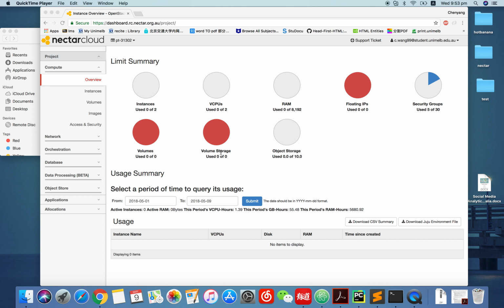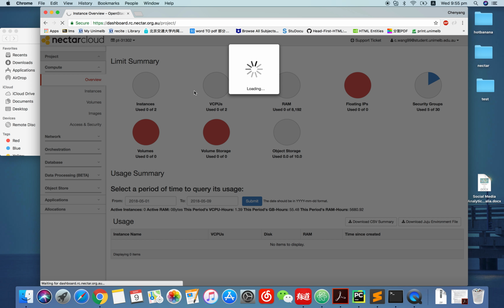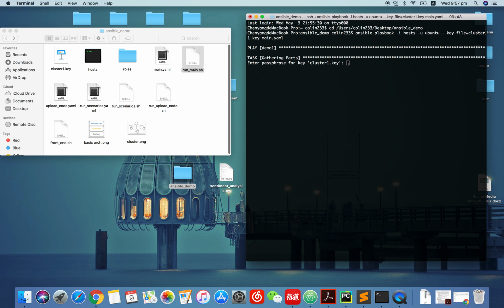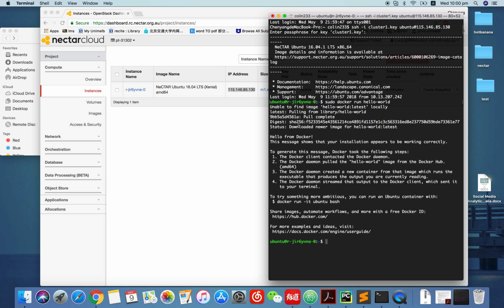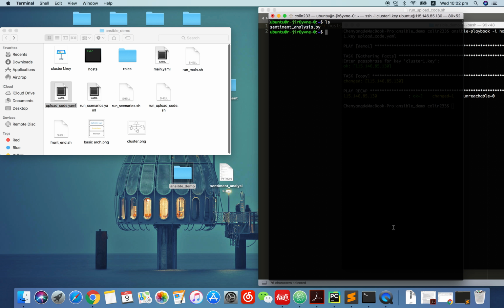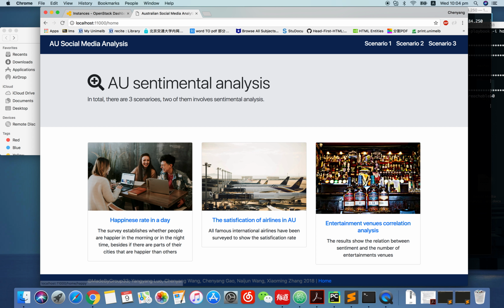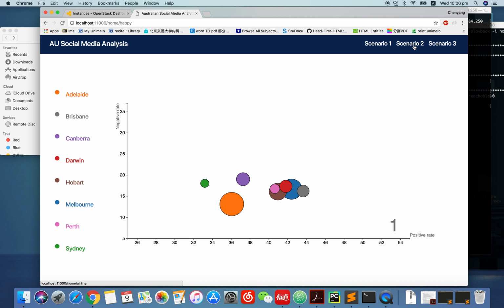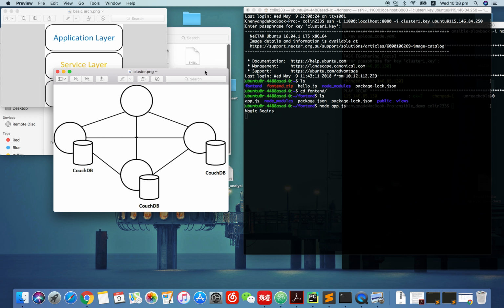Assignment 2 demo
Team 33

Team member:
Chenyang Gao, Chenyang Wang, Naijun Wang,  Xiaoming Zhang, Yangyang Luo